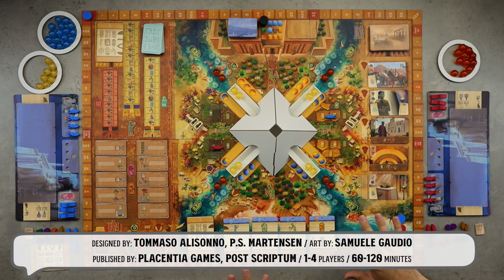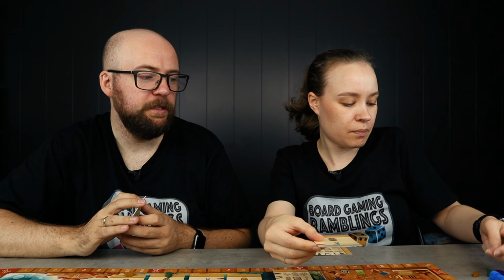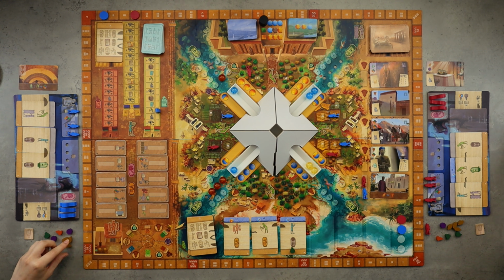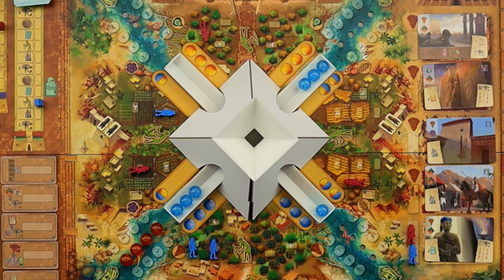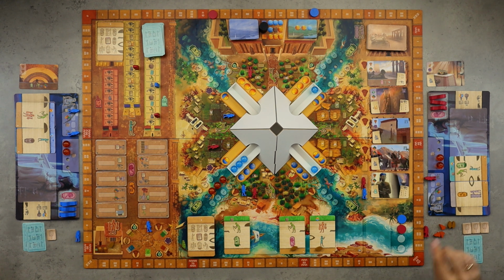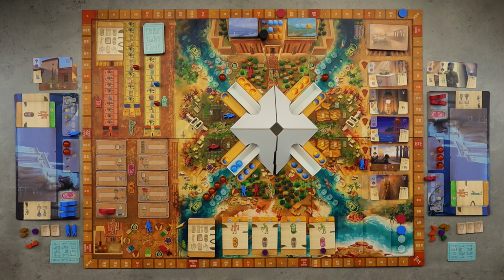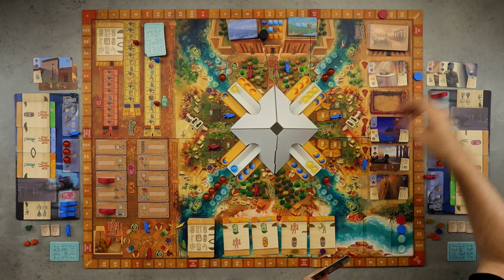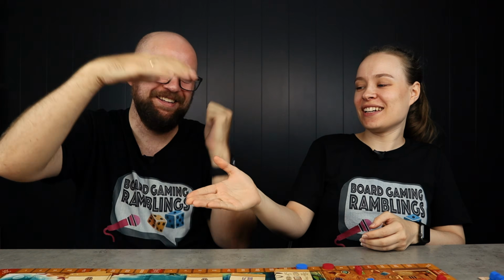What's the weather like today? - Tameri 2 Player Playthrough (Gamefound Preview)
Hello everyone!

Today, we are back with another playthrough, and we are playing Tameri.

In Tameri, you'll use cards to choose actions, and try to string together actions and symbols in a way that you'll be able to do as many good actions as possible over three seasons.

We hope this video will help you decide if this will be for you or not.

A huge thank you to James Wood from @ThatBoardGameShow for editing our videos!

Timestamps:

Intro: 00:00
Overview: 00:43
Season 1: 02:20
Season  2: 21:25
Season 3: 39:00
Final Scorring: 53:23
Final thoughts: 55:02